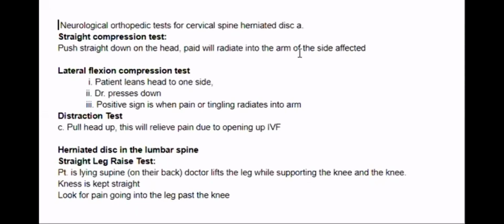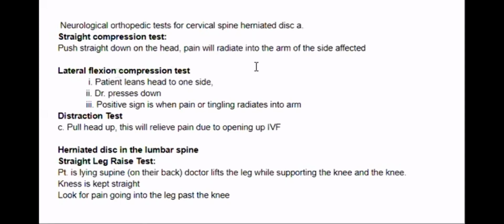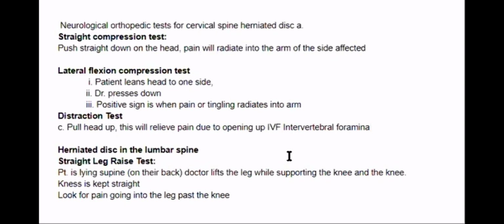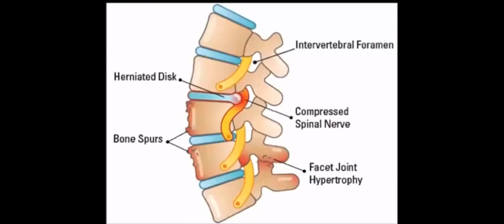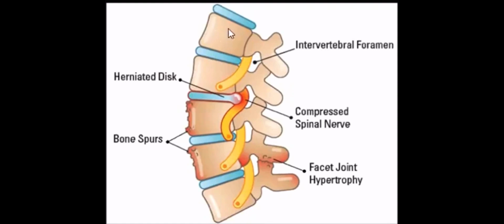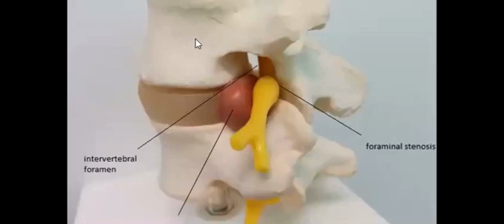Herniated Discs Neurological Testing